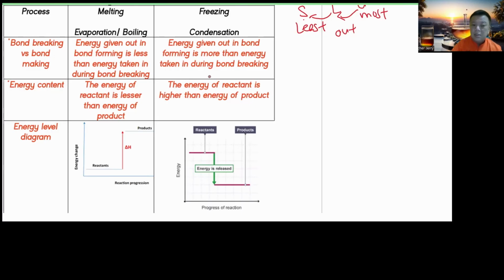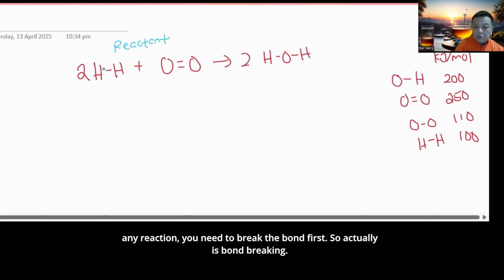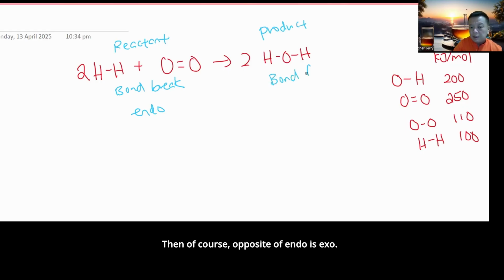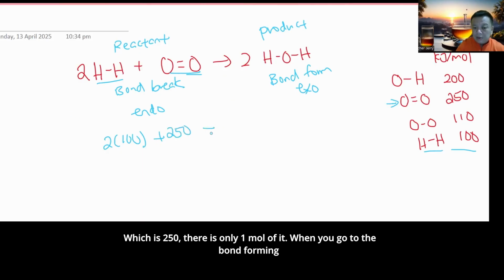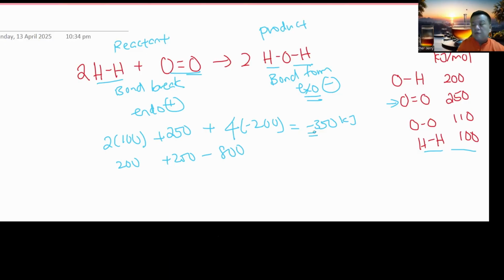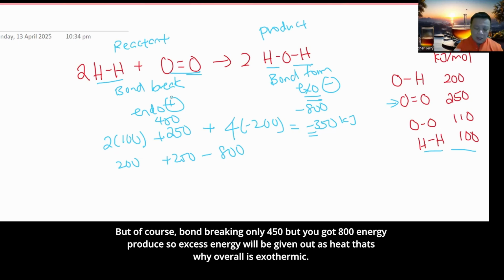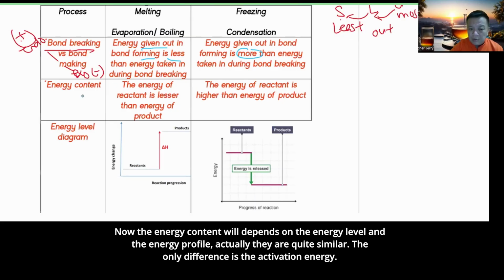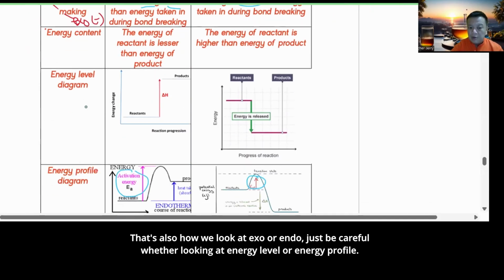Energetics pt 2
This video is about Science Chemistry Lesson on Energetic Part 2